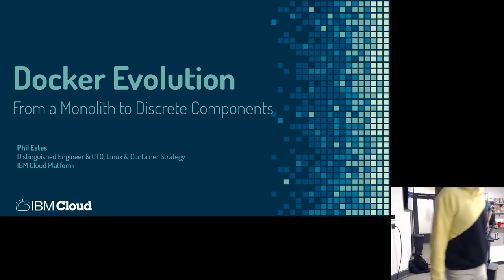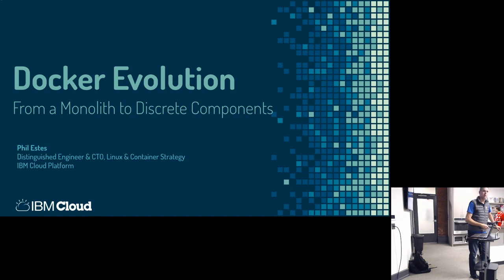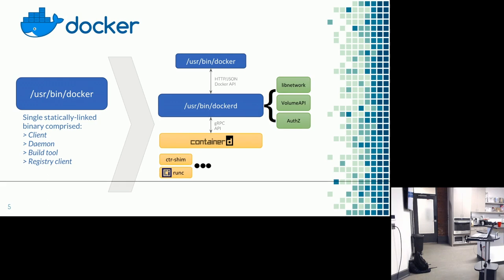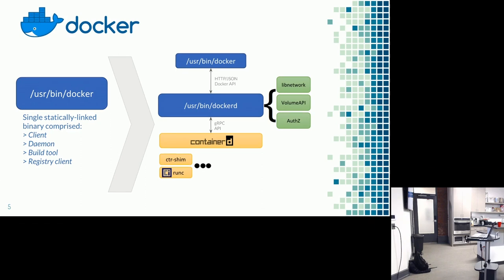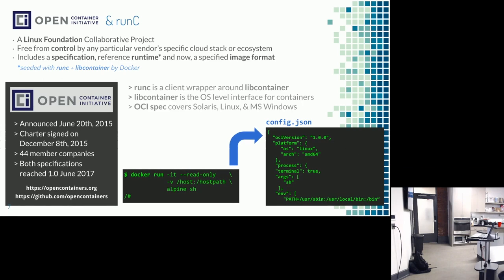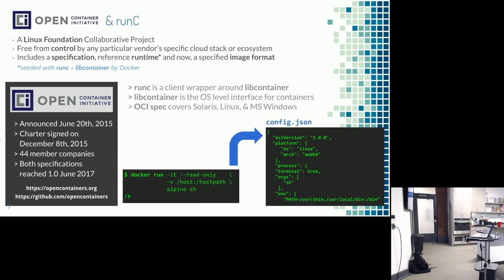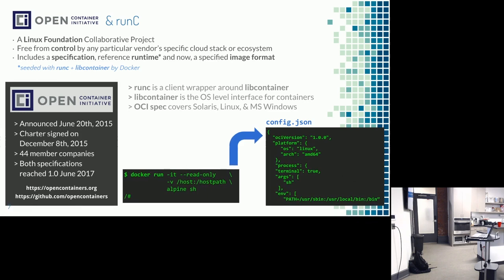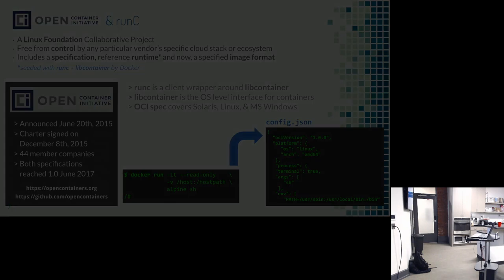Phil Estes: A look at the evolution of the upstream Docker open source project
For many years the Docker open source project was one of the most popular projects on GitHub with over one thousand contributors and a fire hose of constant suggestions, issues, and changes. While Docker is still very popular, the evolution of the components that historically were a unified, single Docker open source engine has led to several different open source projects comprising the overall functionality found in a Docker installation on Windows, Mac, or Linux.

In this talk, we'll look at the Open Container Initiative (OCI), the creation of the Moby Project as an umbrella for Docker's open source components, and the CNCF (Cloud Native Computing Foundation) containerd project--all critical components that make up the overall Docker engine--as well as talk about the growth and maturity of the container industry that brought us to this point. More than simply provide a laundry list of open source projects and details, this talk will provide the reasoning and applicability to the developer or user of Docker. The container ecosystem has grown and changed rapidly through a wild five-year ride since the creation of Docker; this talk will bring you up to date on the current state of the ecosystem and open source underpinnings of the container technology that we all know and love.